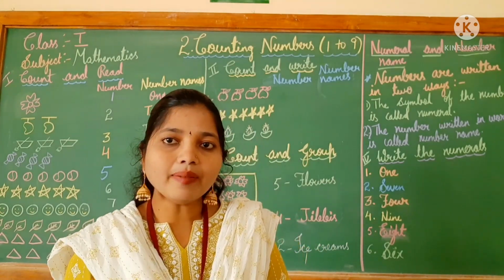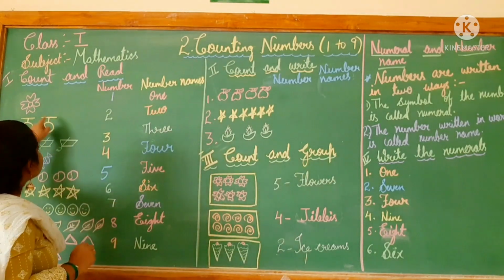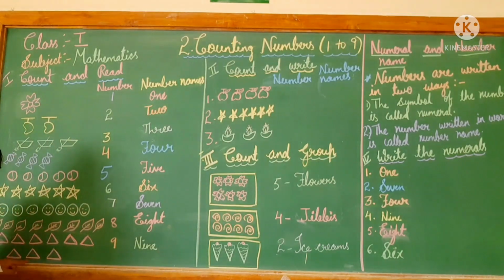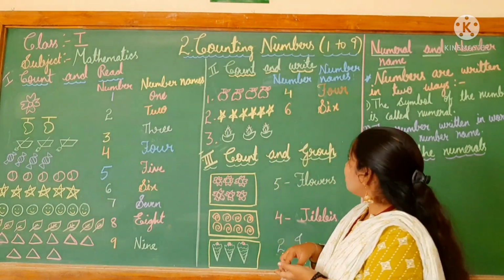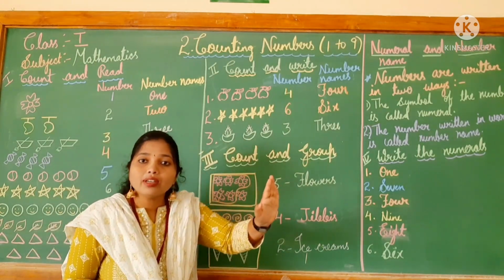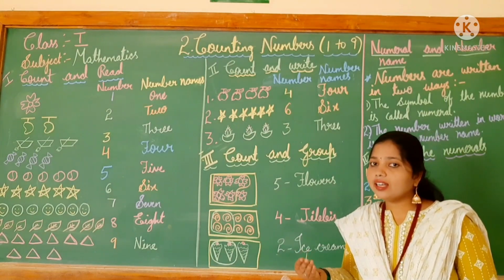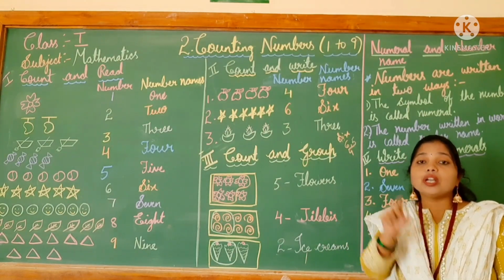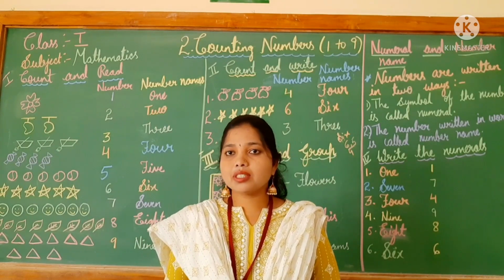Class: I, Subject: Maths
2. Counting Numbers ( Part 1)